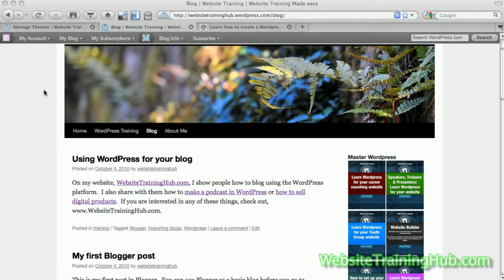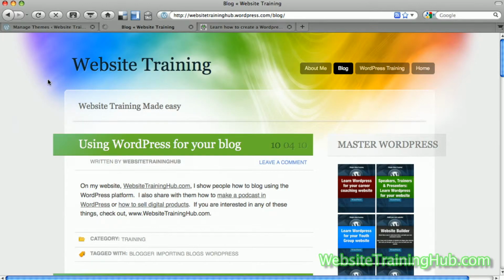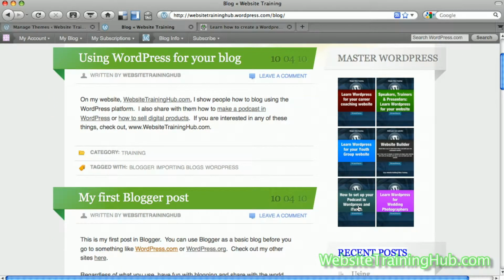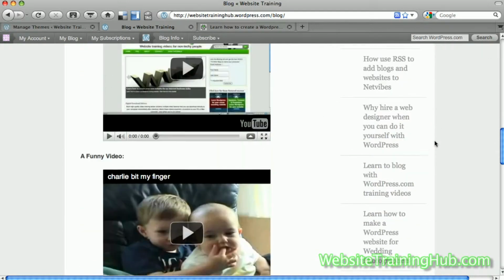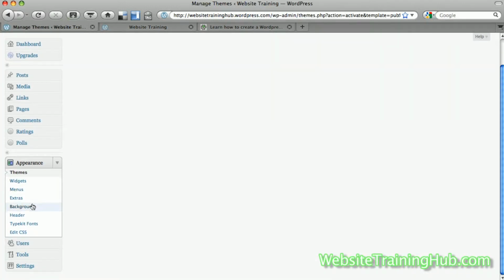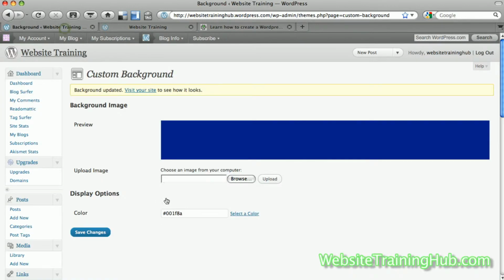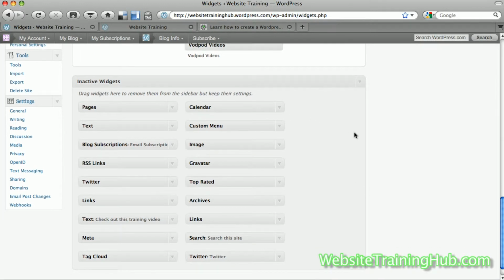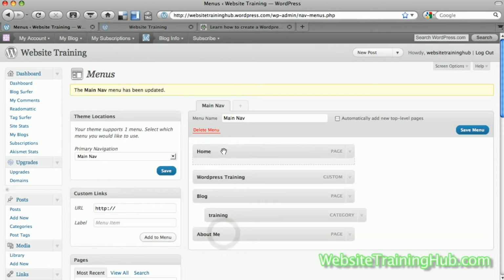Wordpress.com: Spectrum Theme overview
reviews the new Wordpress theme, called, Spectrum.  I'll show you why you may or may not like this new theme from Wordpress.  Use it for your Wordpress.com blog or your Wordpress.org website